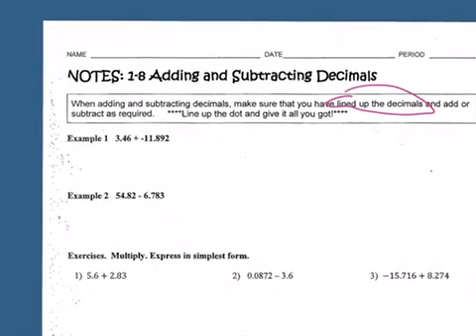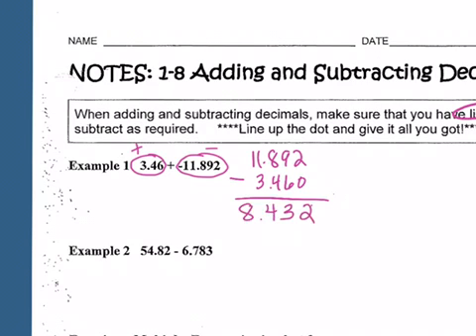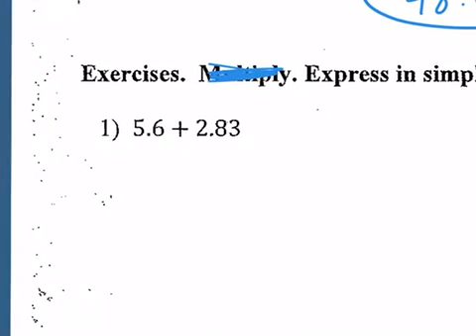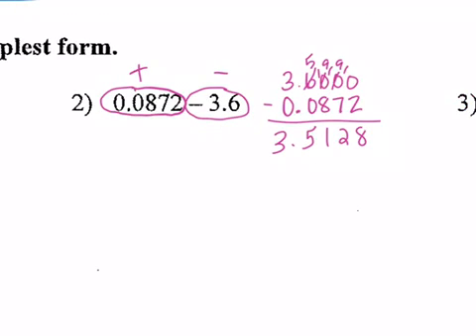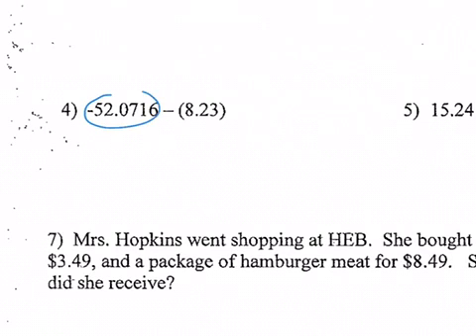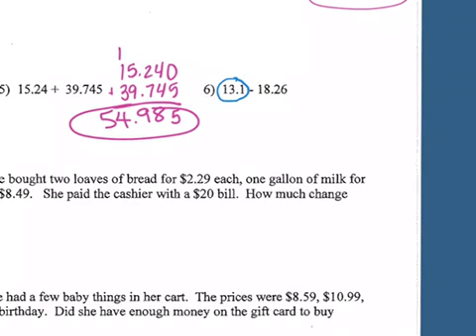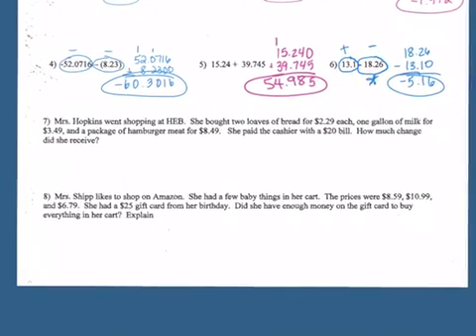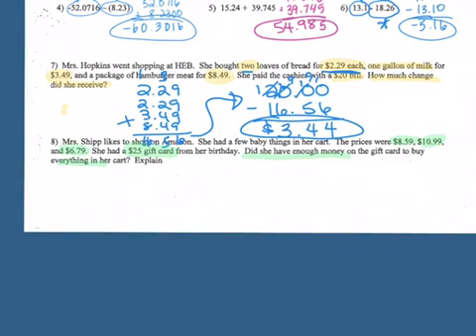7th grade 1-8 Add&subtract decimals